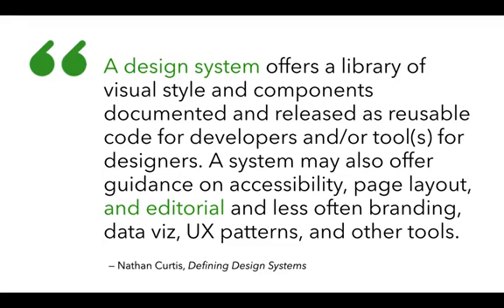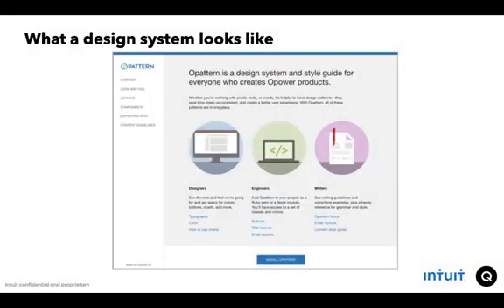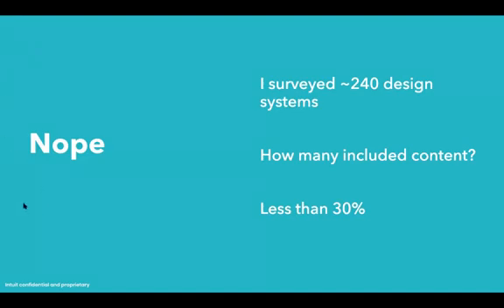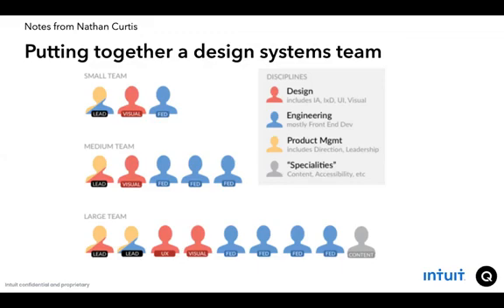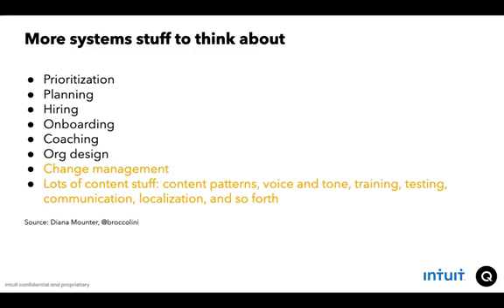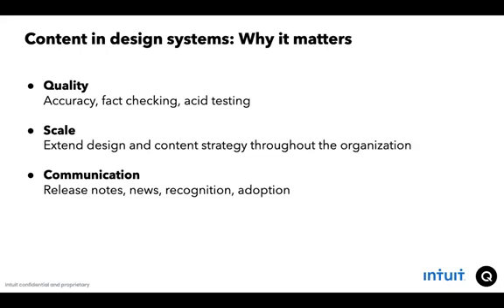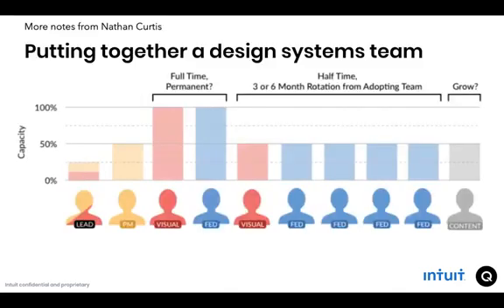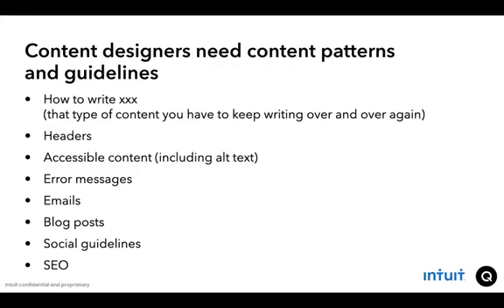Content Needs Design Systems; Design Systems Need Content webinar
Writer is the AI writing assistant for the world’s smartest companies. We help marketers and content leaders scale their messaging, communication style, and must-have language, no matter who’s writing.

Don't miss this lively webinar about style guides, systems, content, and collaboration with Michael Haggerty-Villa, Principal Content Designer, Content Systems and Standards, at Intuit. Michael will deliver a quick update on the state of content in style guides and design systems.

You'll learn how to make content creation and strategy a vital part of your organization's design and engineering systems. Plus, we'll answer questions about how content needs to be integrated into systems that guide your organization's design and development efforts.

→ What is a design system?
→ Why should content be a part of design systems?
→ What can content design and strategy contribute to these systems?
→ How do we make it happen?